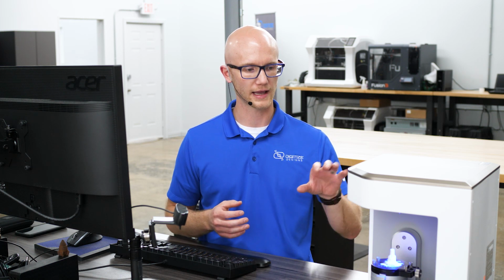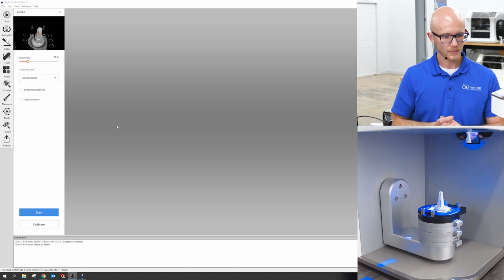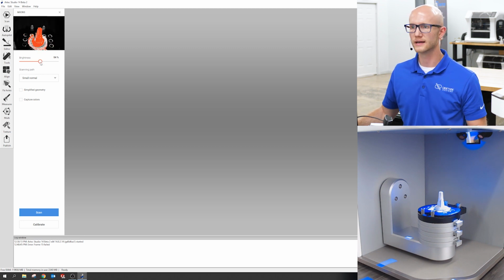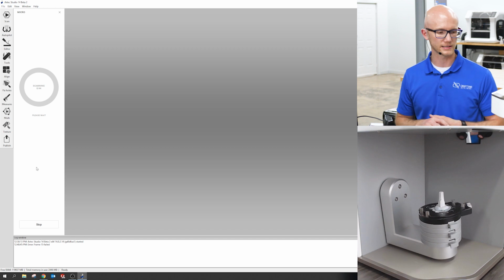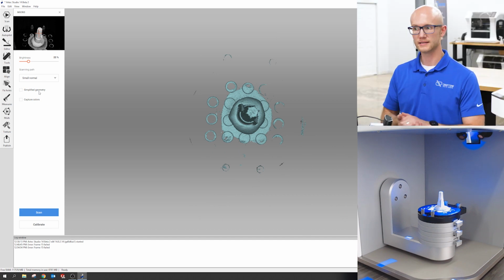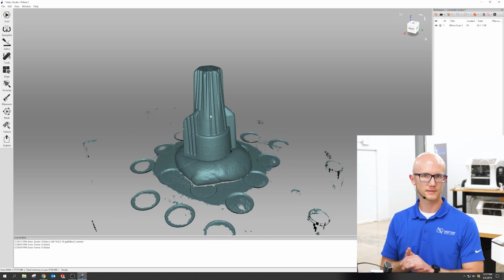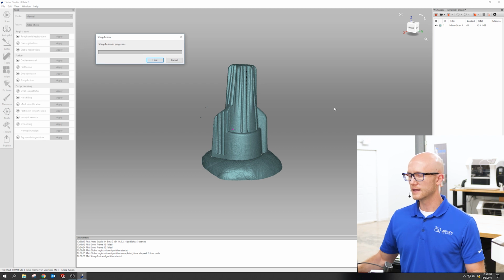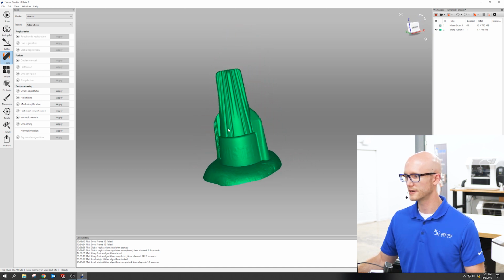Artec Micro 3D Scanning Demo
The Artec Micro is the latest addition to the Artec 3D line of 3d scanners. This automated desktop scanning solution is excellent for capturing small objects in high detail.

to learn about our 3D scanner offerings as well as our 3D printing, 3D scanning, and CAD services.